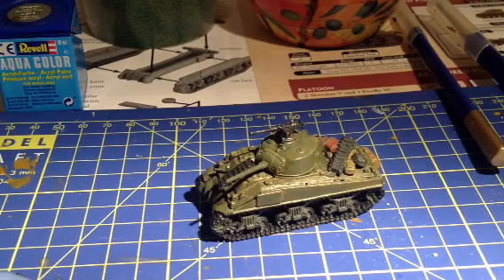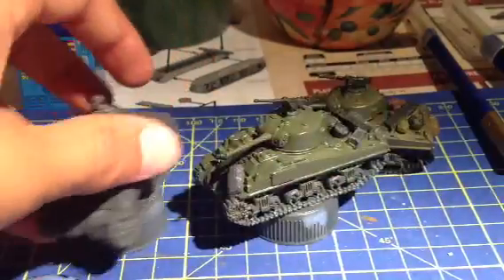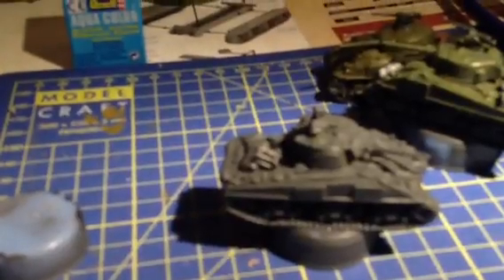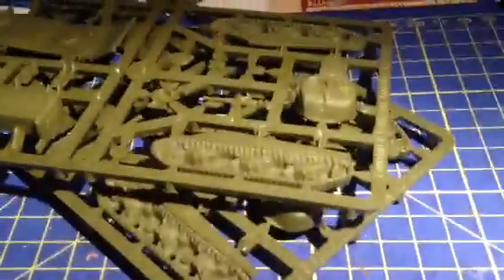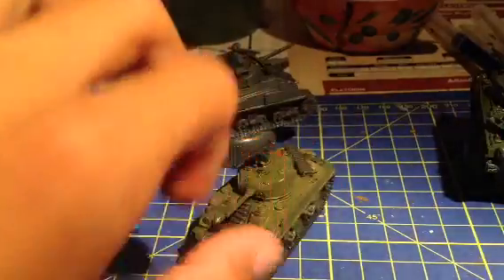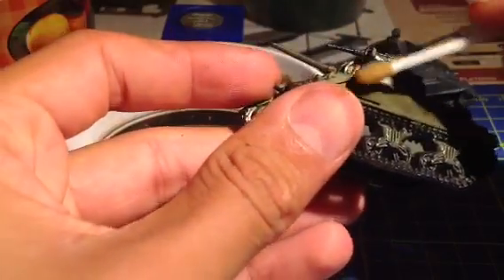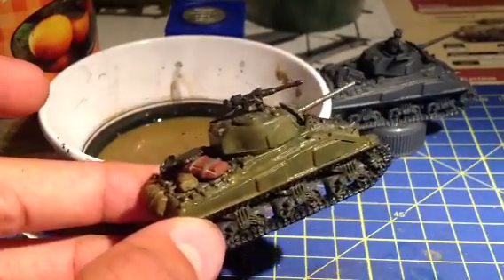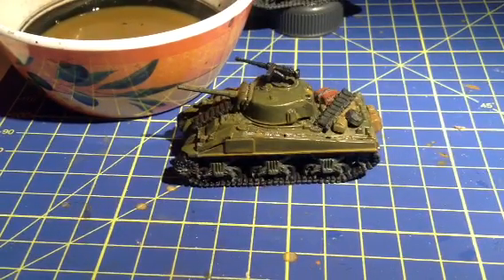Open fire day 1